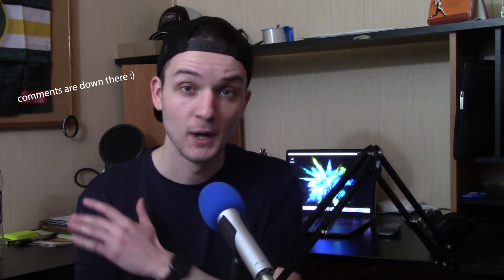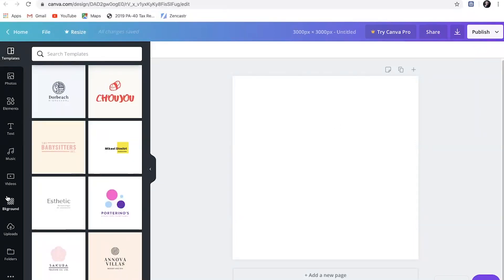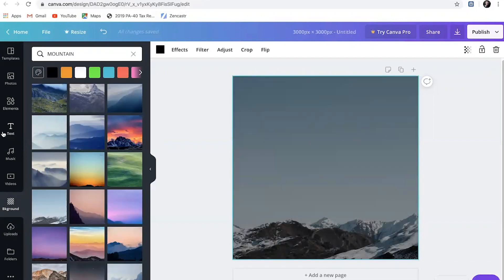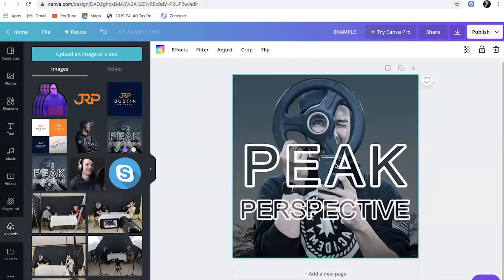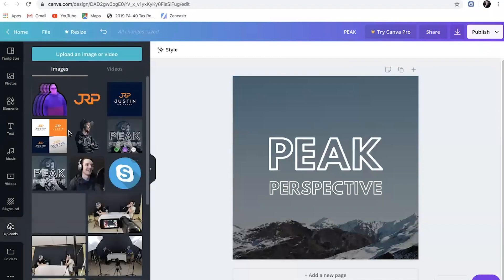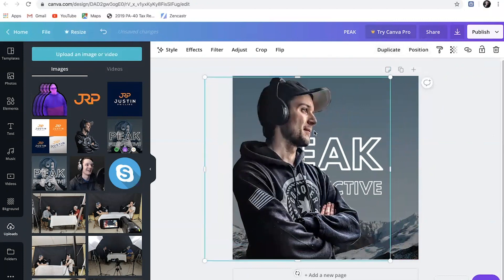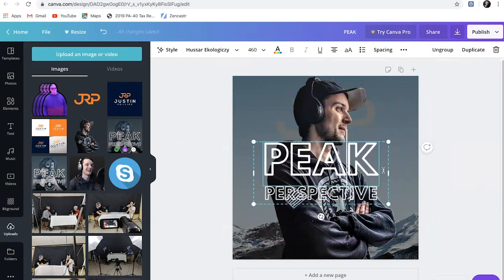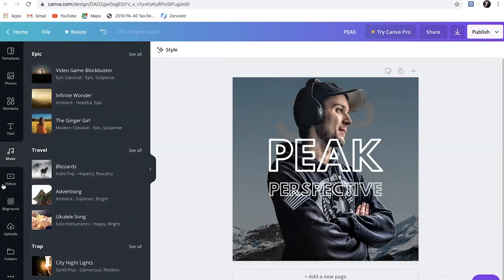Create a FREE Podcast Cover Art with Canva!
If you have a podcast, then you need to get a podcast cover art.

Canva is a free online tool that you can use to make your own podcast cover art, along with all sorts of other graphics. You can make Instagram posts, YouTube covers, and more.

This video is going over how to use Canva to make a podcast cover art design and everything that you need to know about your podcast cover art.